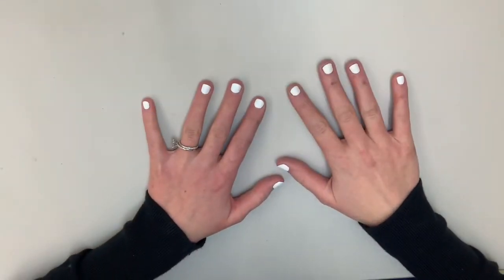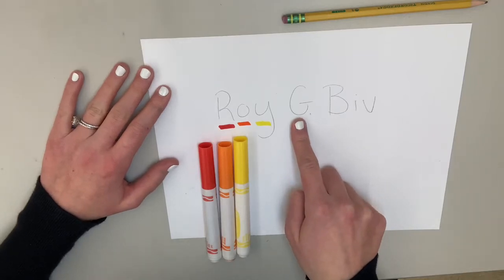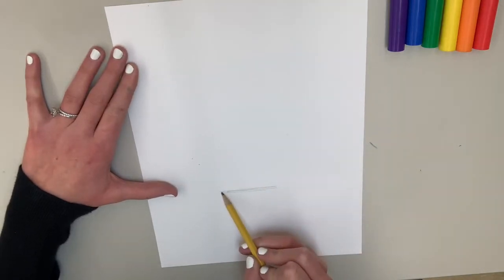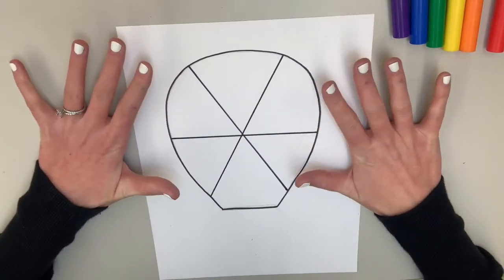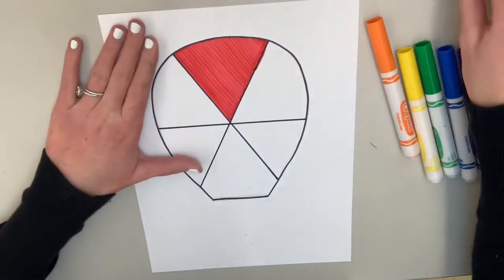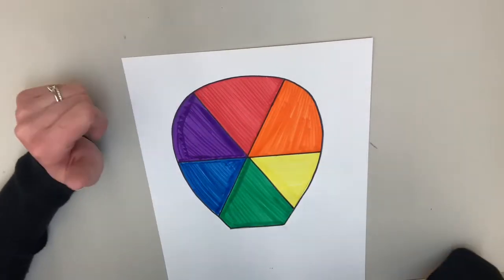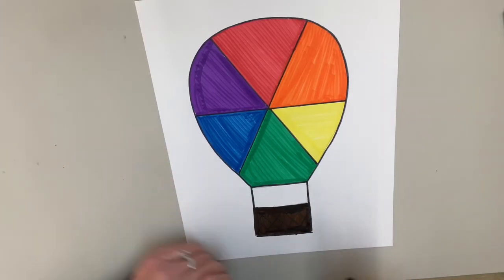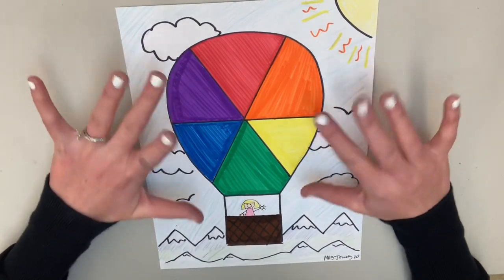Intro to Color: Hot Air Balloon Color Wheel K-2nd (Jan 4th-8th)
This lesson was done the week of January 4th-8th to kindergarten through 2nd grade students.

Inspired by Artsy Blevs

Wikipedia

Music Title: Something Special
Released by: Roa Music